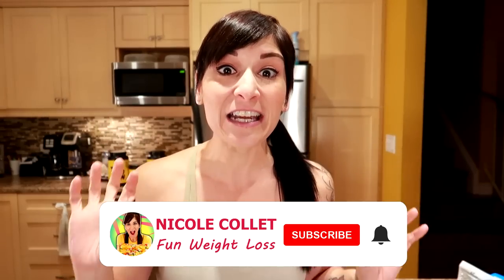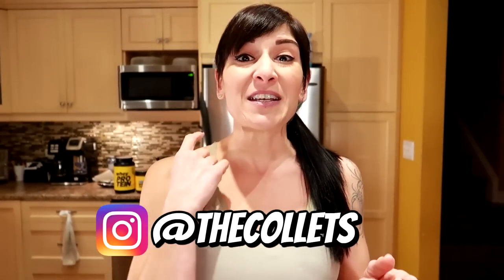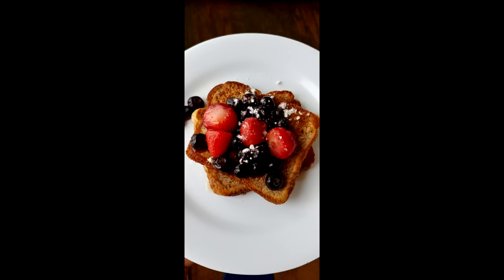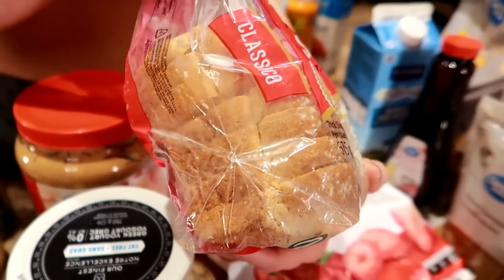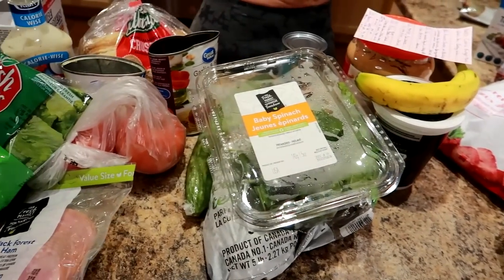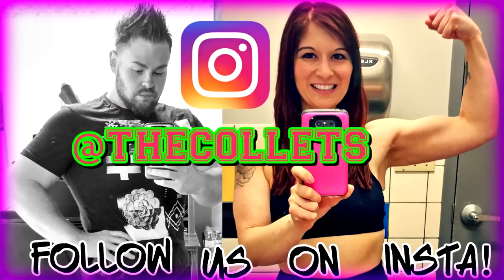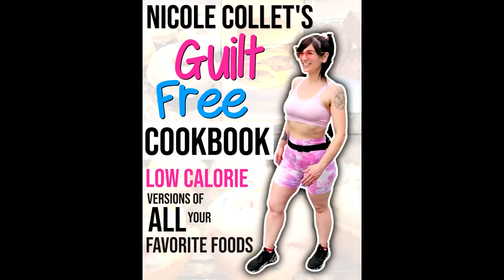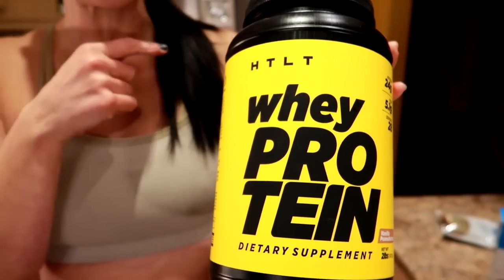Extreme Budget WALMART WEIGHT LOSS MEAL PLAN ||1600 Calories (How I went from size 24 to 4)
This is my extreme budget Walmart weight loss meal plan 1600 calories a day.  This is how I lost 130 pounds and went from a size 24 to a size 4.